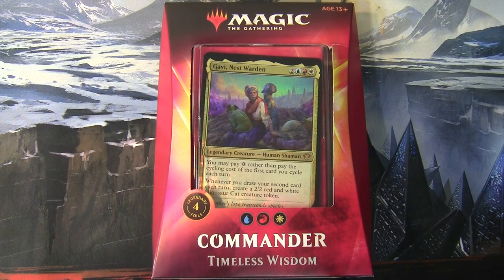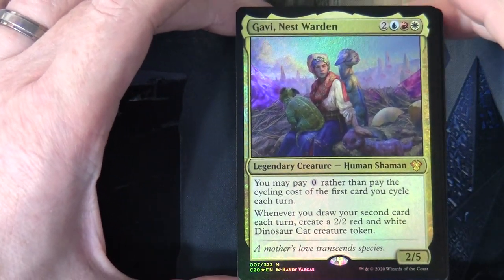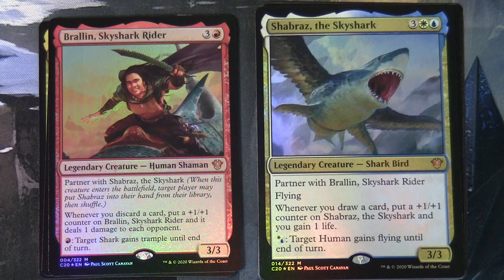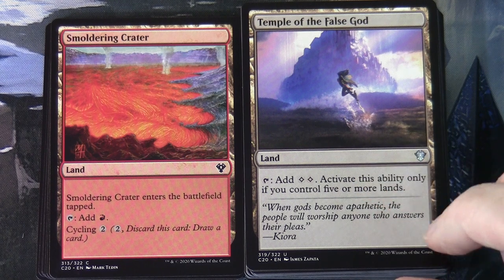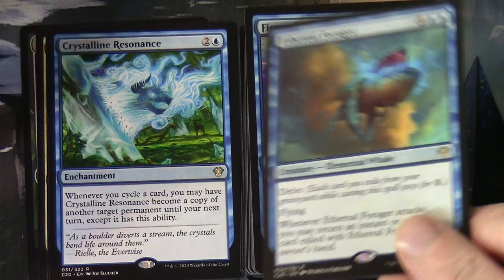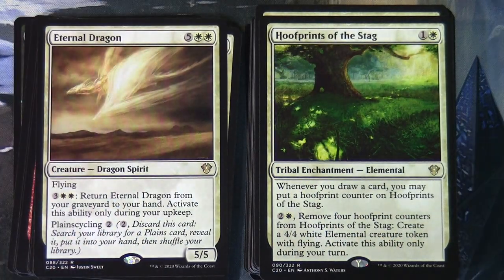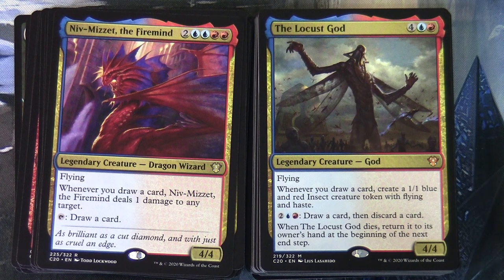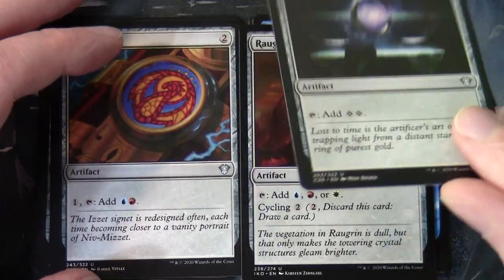Magic The Gathering - Commander 2020 Timeless Wisdom - Unboxing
Unboxing of Commander 2020 Deck, Timeless Wisdom. Unintentional ASMR SlowTV Flourishing